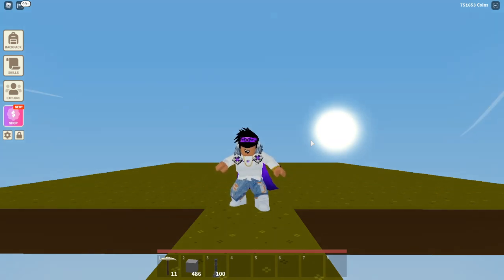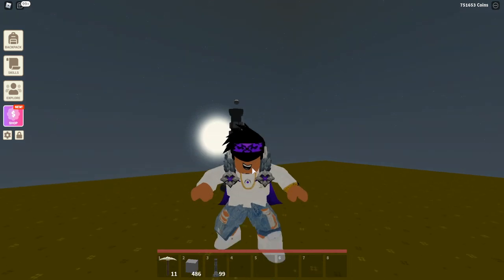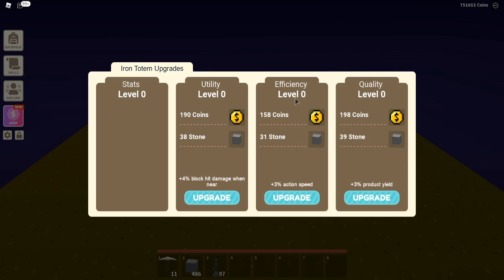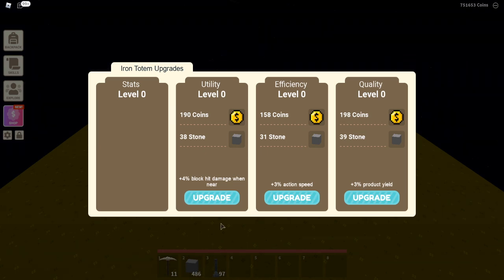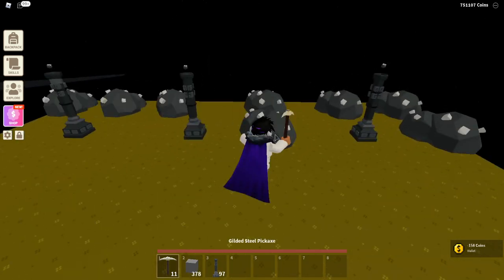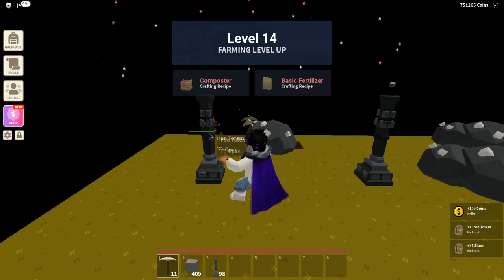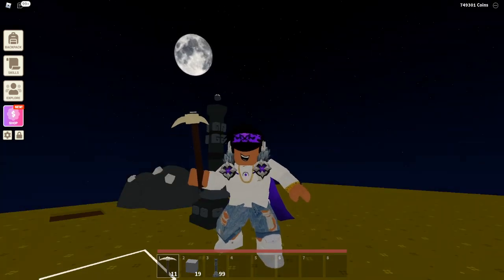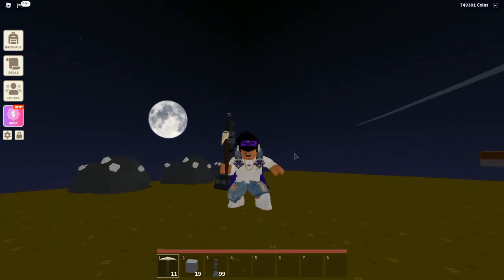🌴 Islands - How To Use And Upgrade *NEW* Totems - Roblox Islands Update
💗THANK YOU FOR 1.92k SUBS! YOU MOTIVATE ME TO UPLOAD CONTENT!

⭐ Game Played: Skyblock